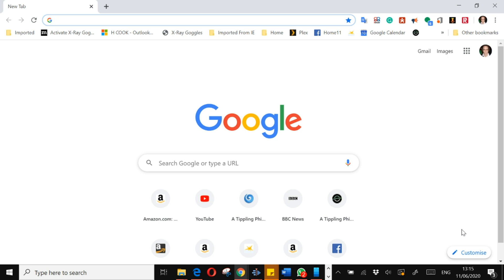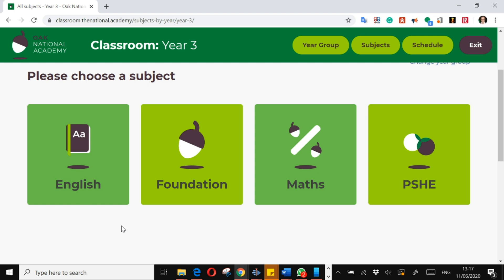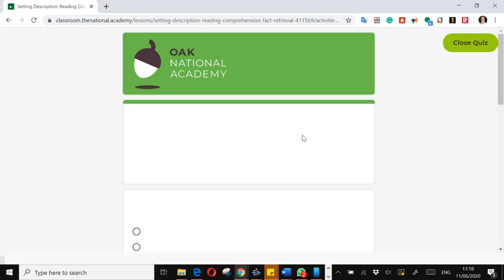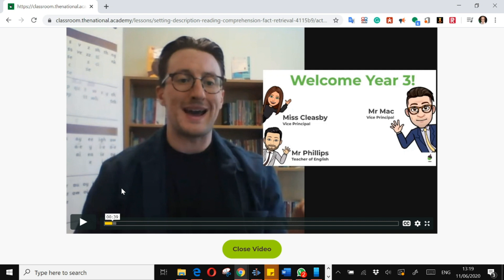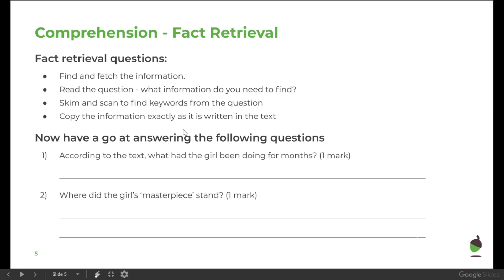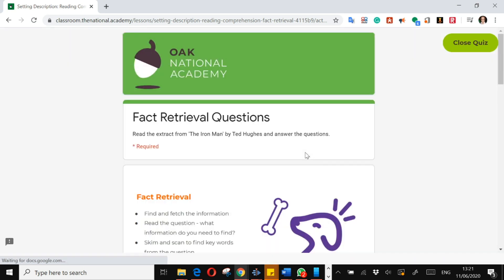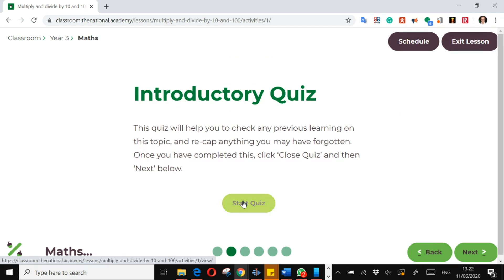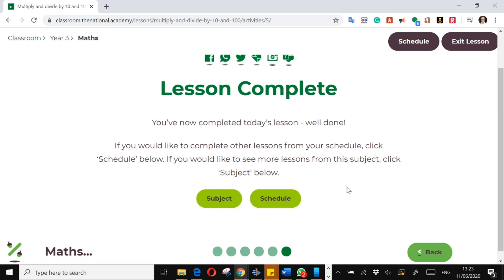How To Google Classroom #2 - The Oak National Academy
This video talks children through how to access and complete Oak National Academy online lessons.